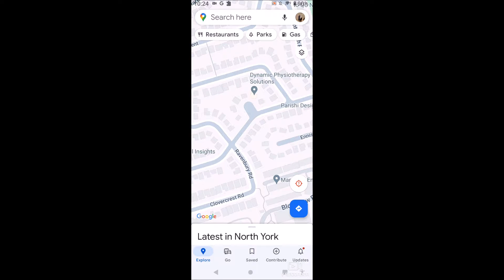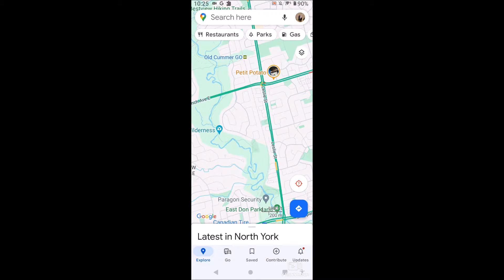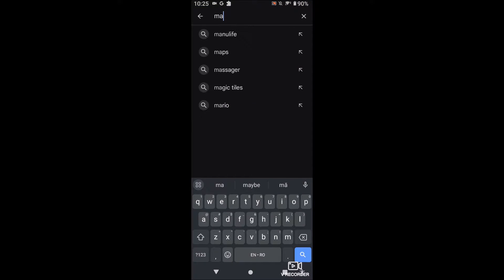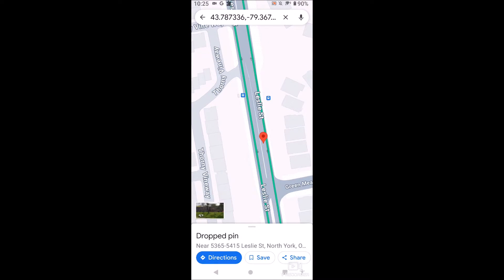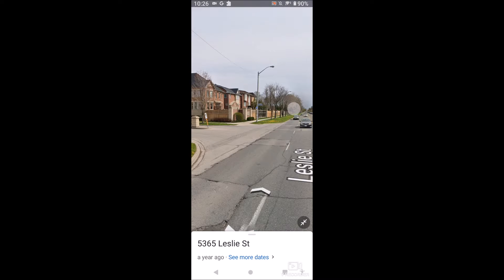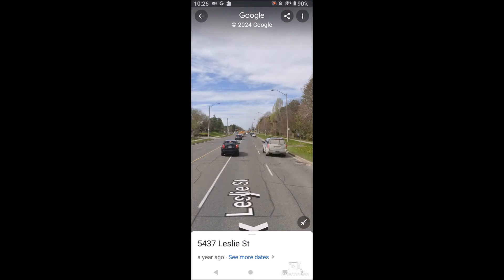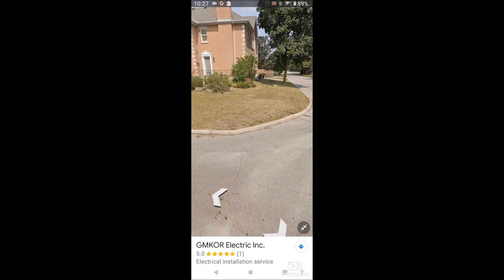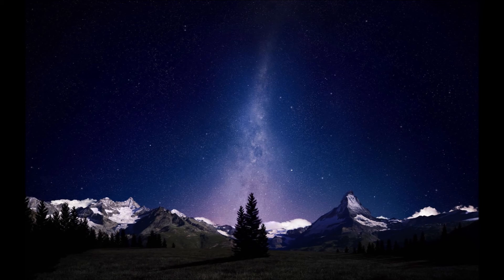How to Go Into Street View On Google Maps Android!